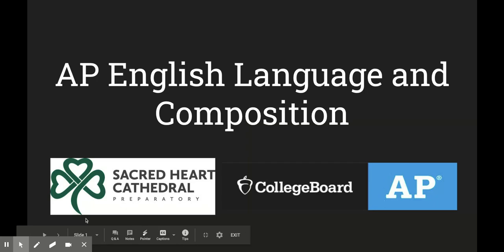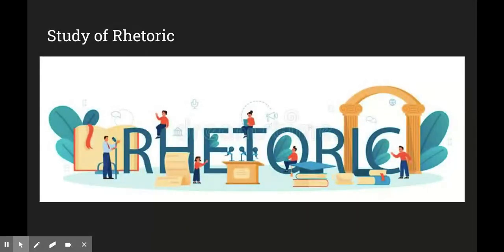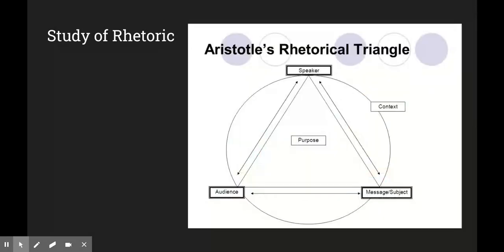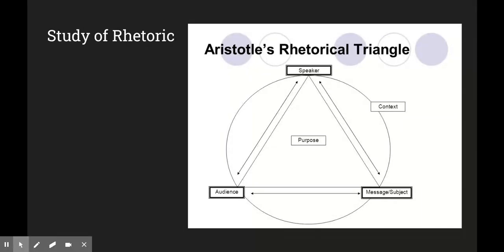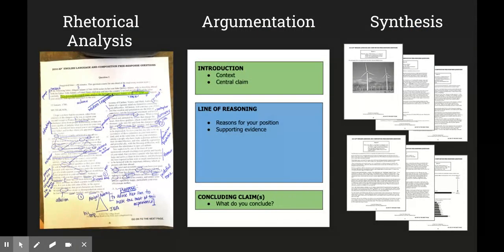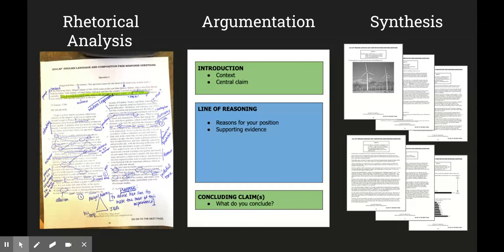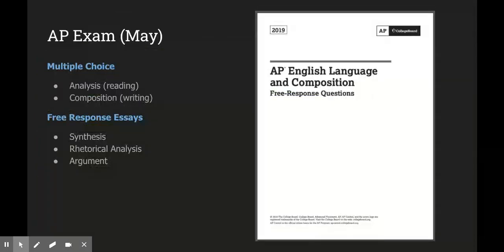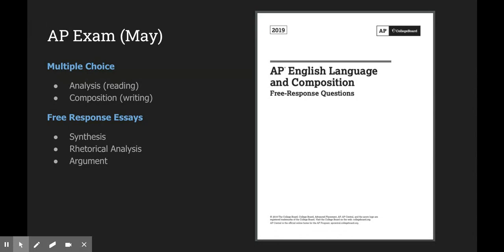AP Lang Overview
Brief overview of SHC's AP English Language and Composition Course